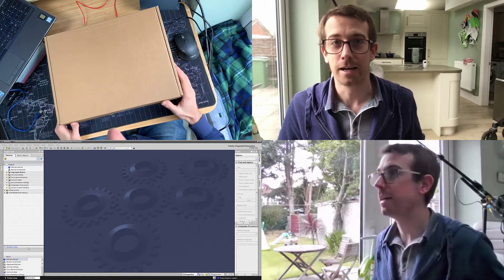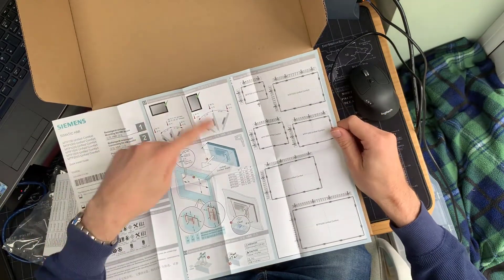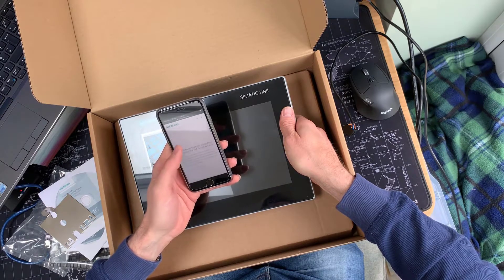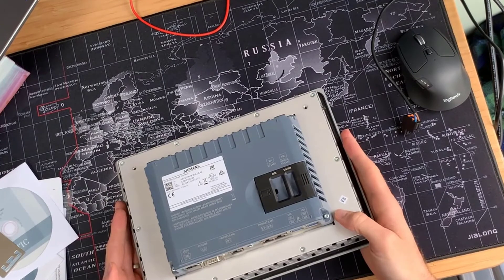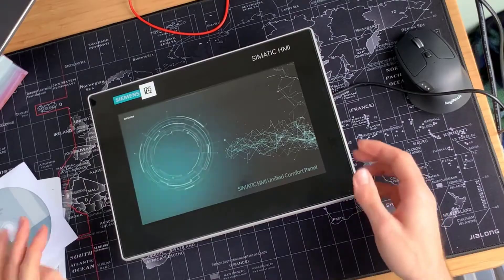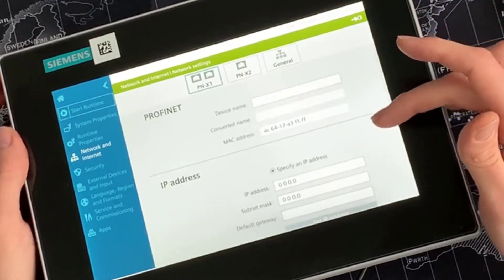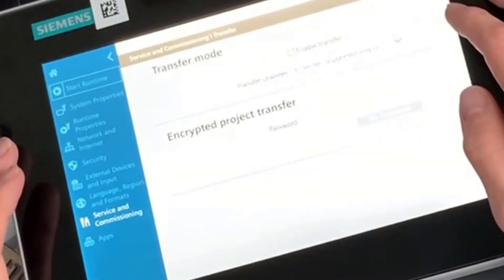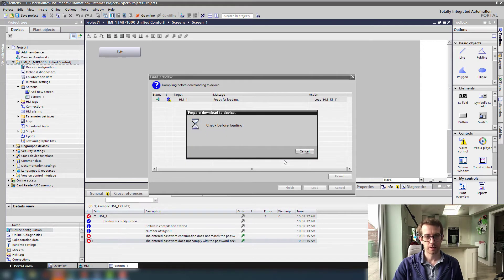SIMATIC Unified Comfort Panel HMI - UNBOXING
Come look inside the box containing the future of machine based visualisation - Siemens SIMATIC Unified Comfort Panel !

From unboxing to operational in 10 minutes(ish) !!

P.S. This was my first unboxing video EVER - so apologies for long pauses and coffee sips! I welcome your feedback for what you want to see in our future videos.